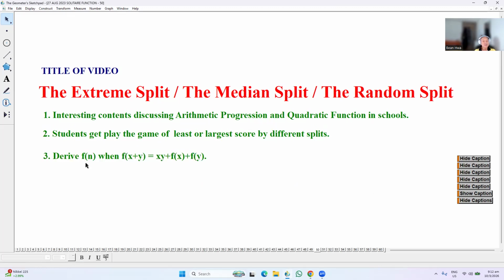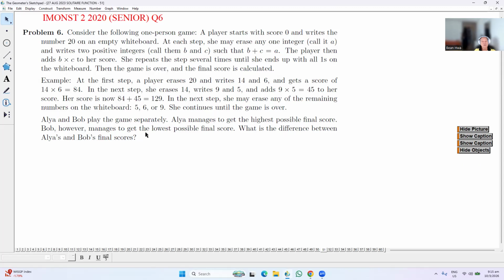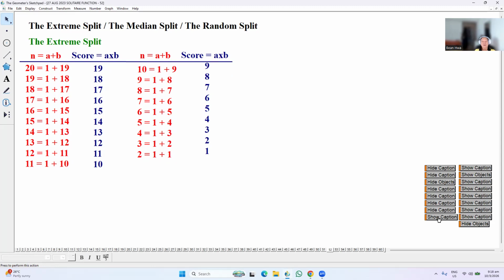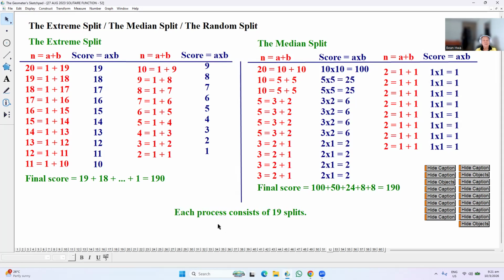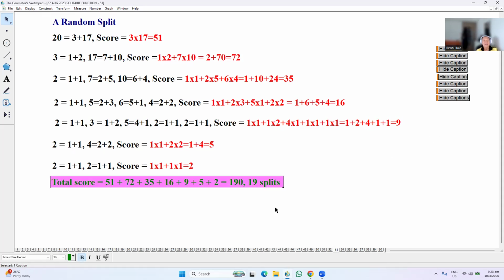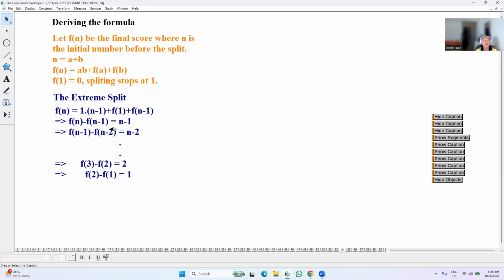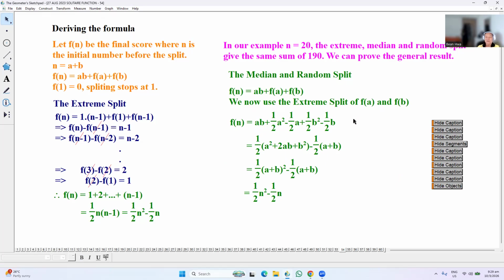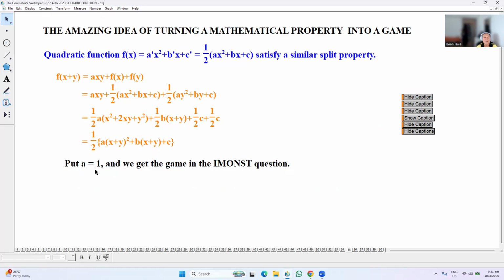THE EXTREME SPLIT / MEDIAN SPLIT / RANDOM SPLIT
1) Interesting Content of Arithmetic Progression and Quadratic Function
2) Student get to play the game to get the least or largest score
3) Derive the formula for f(n) when f(x+y) = xy + f(x) + f(y)
4) Thanks to IMONST who created the game in the question.